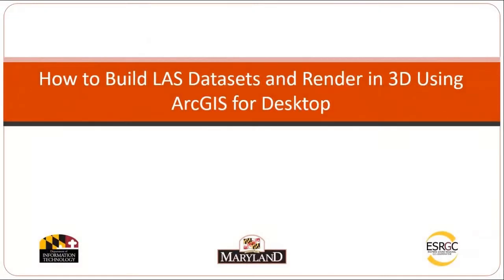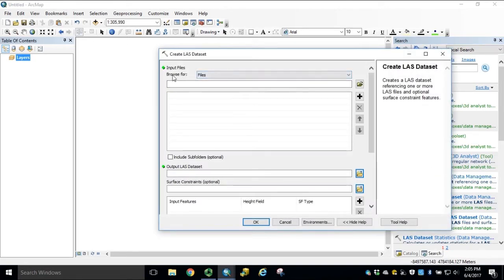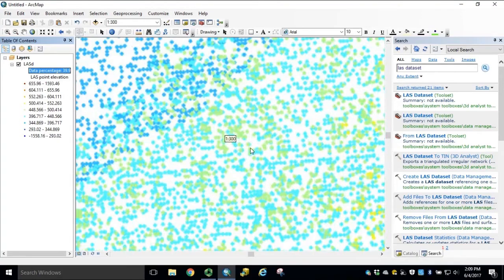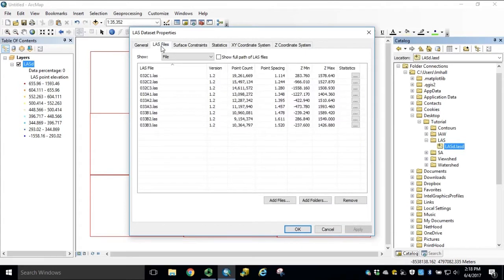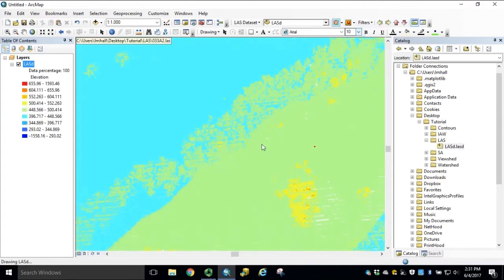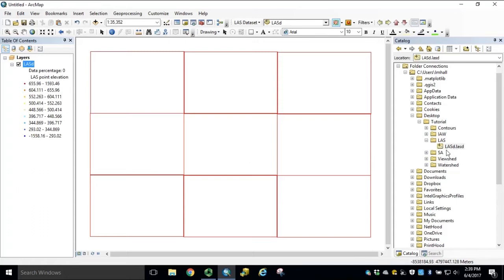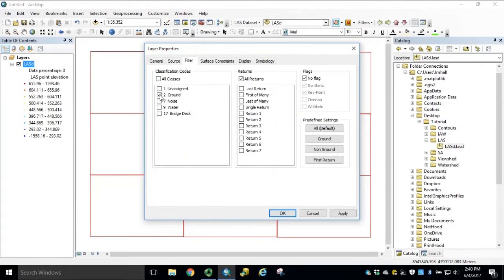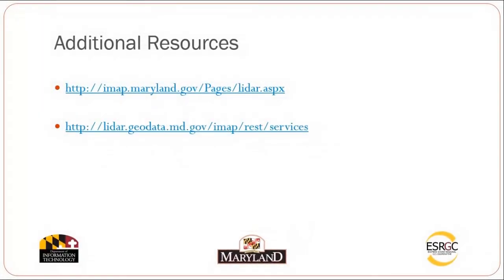Module 8: How to Build LAS Datasets and Render in 3D Using ArcGIS for Desktop